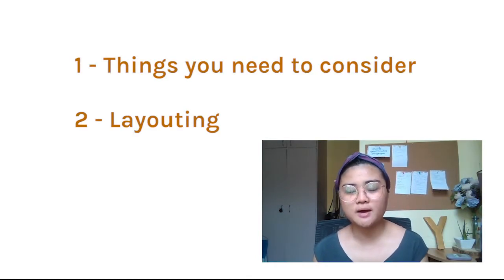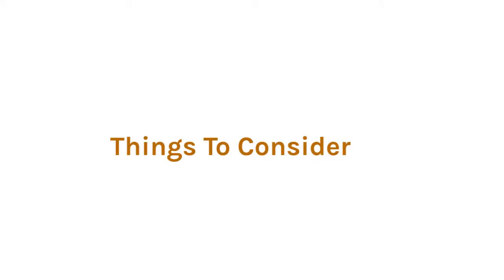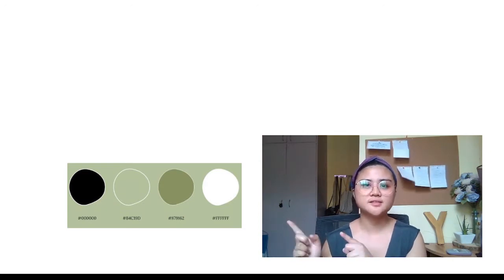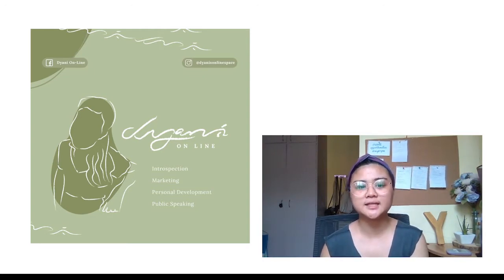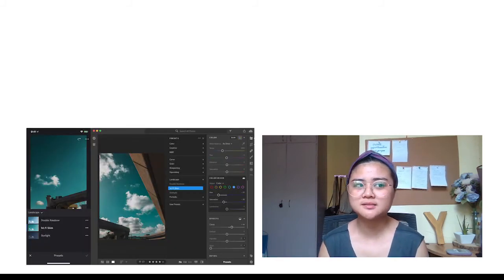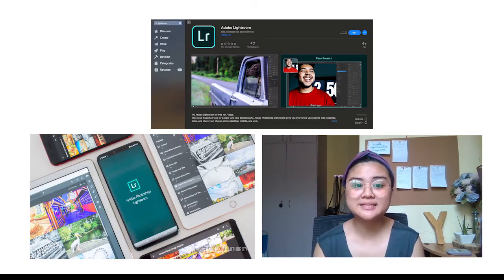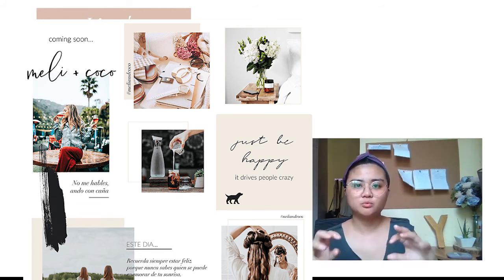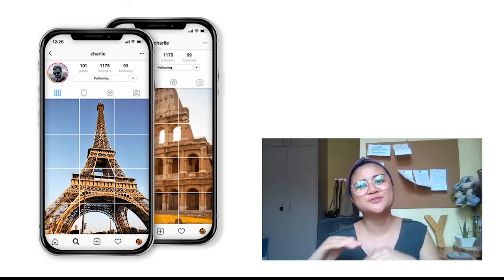3 Steps in building your Instagram feed goal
In this vlog, I'll give you 3 steps in building your unique, authentic grid on Instagram. I'll also walk you through an actual brand design + content strategy project where I applied these steps.